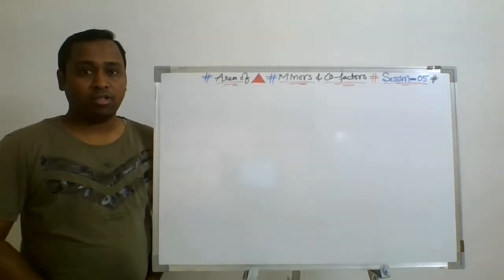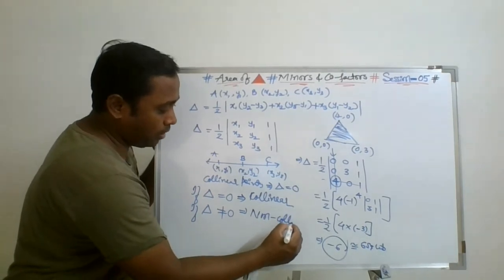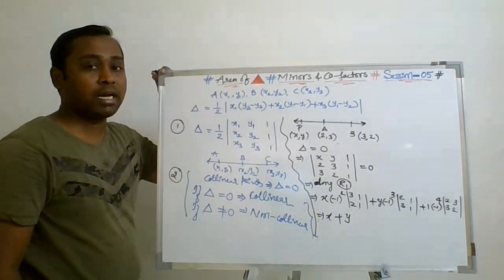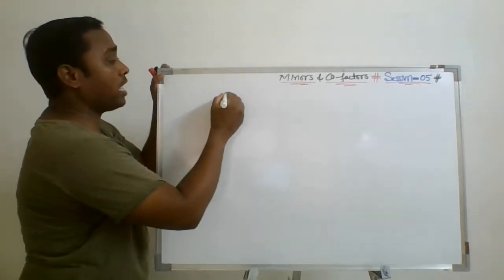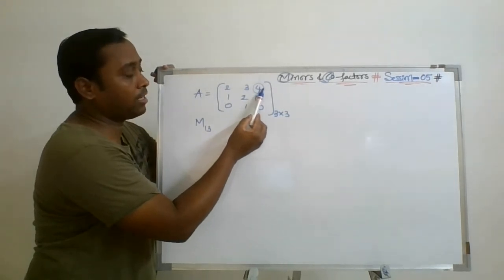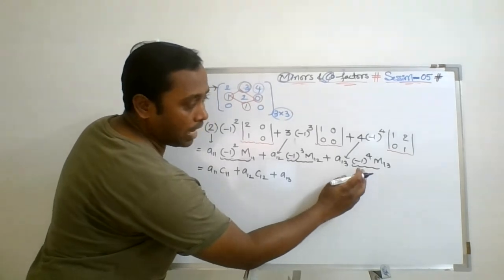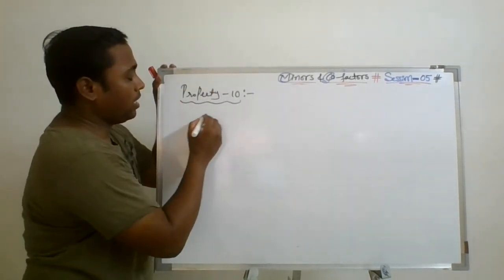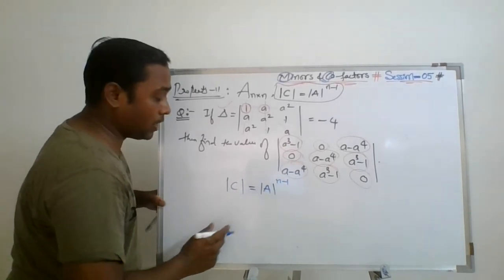Class-XII#Maths#DETERMINANTS#SESSION-5#Area of triangle, Minors and Co-factors#